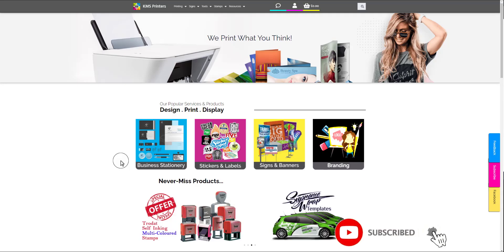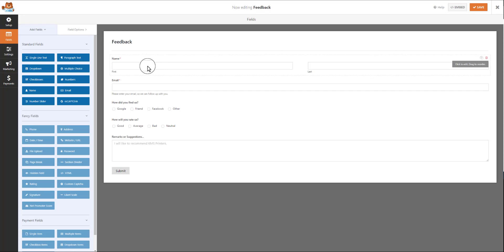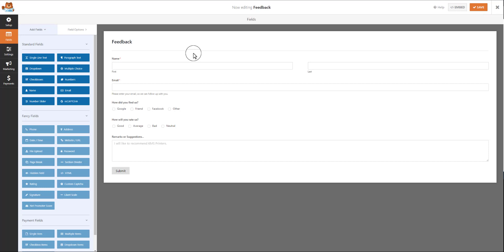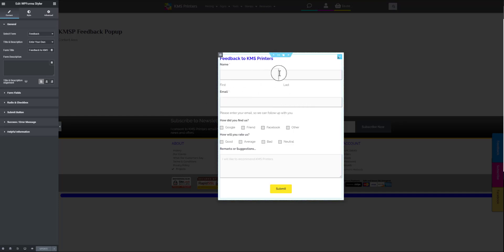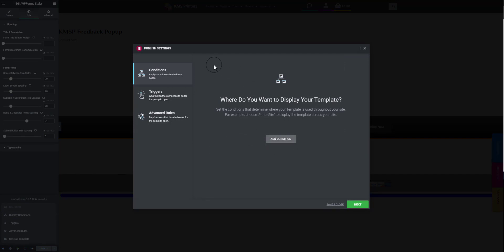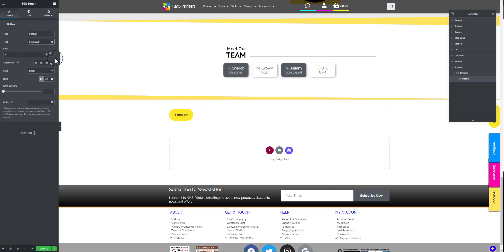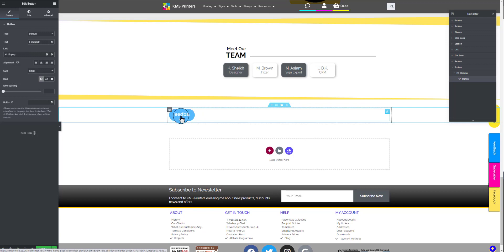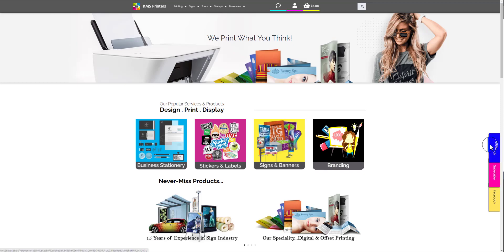Floating Sticky Button with Feedback Form in Elementor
Learn how to create sticky floating button on front page, side to screen and rotate it with CSS. How to create WP Feedback form and attach to Elementor Popup.

CSS to Rotate Button:         .rotate {transform: rotate(90deg);}
How to create a Feedback Form with WP Forms and Elementor Popup, triggered by Floating Sticky Button on Website Landing Page.